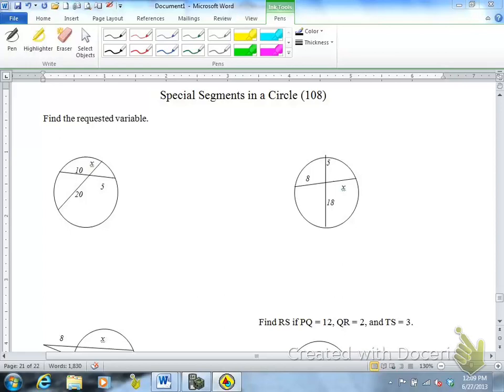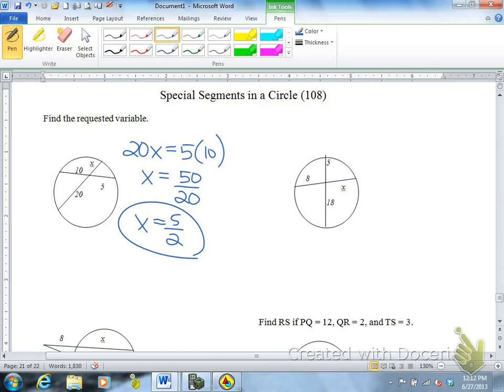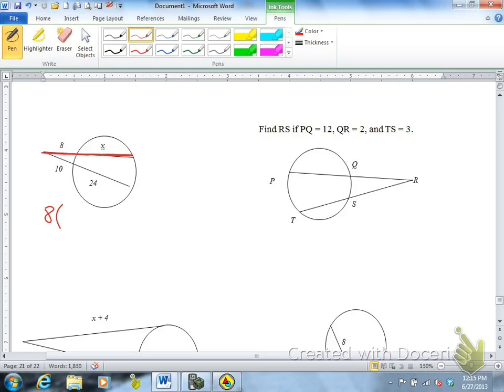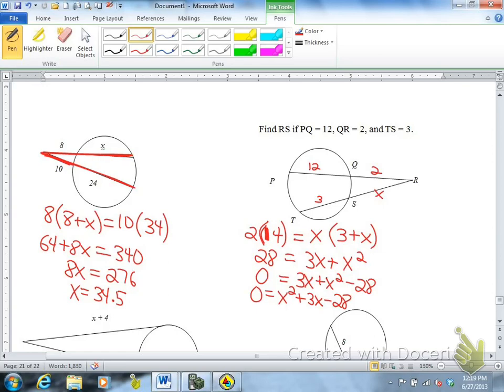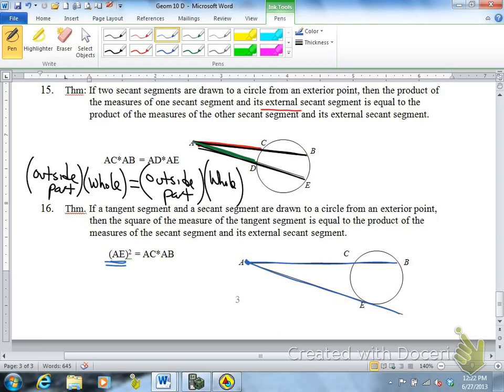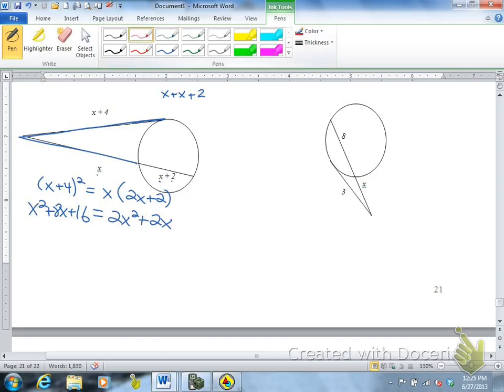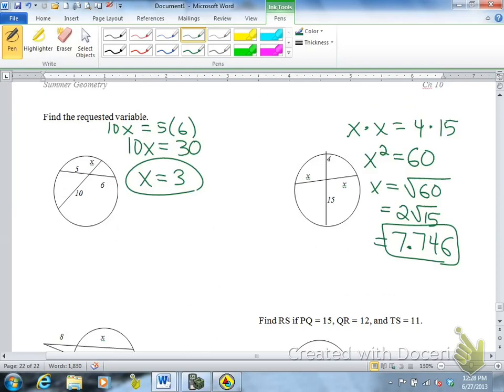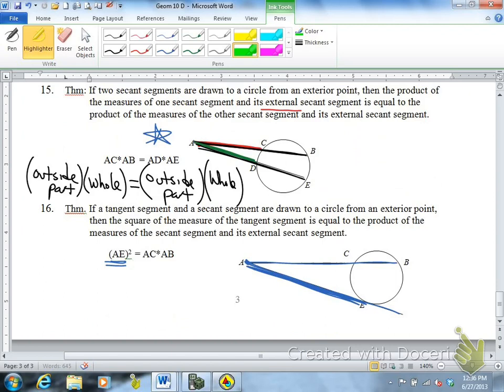Mr. Eicher Presents Special Segments in Circles (108)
Thanks to Patricia Ahlborn for the great notes!